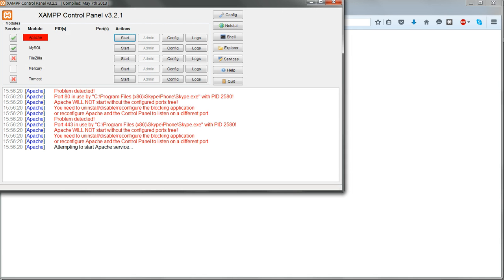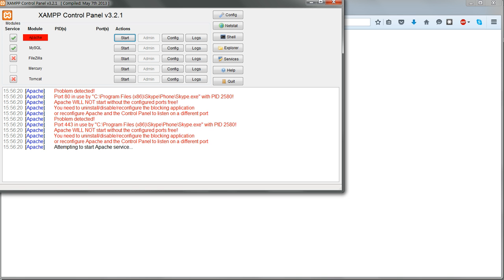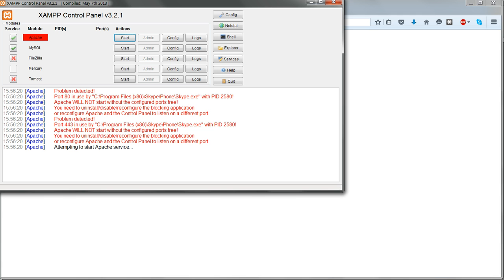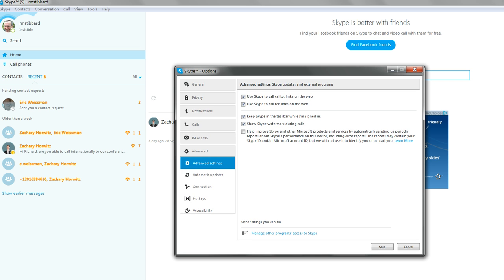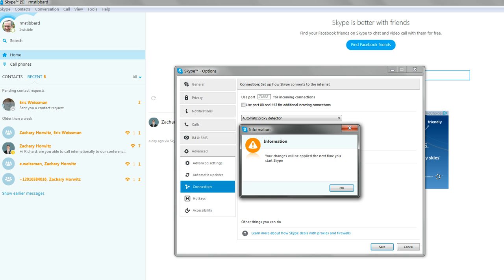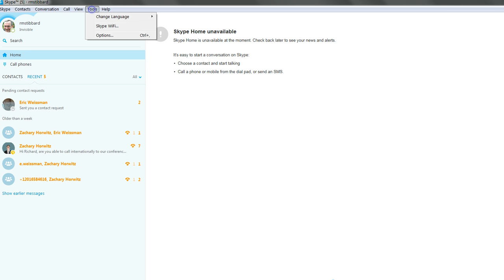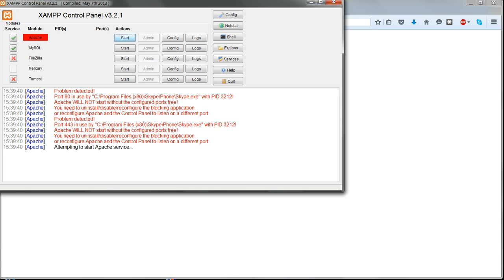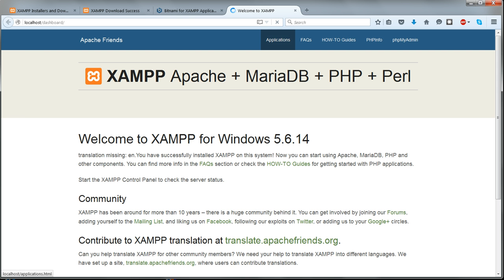07 Troubleshooting XAMPP installation 1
Apache may fail to start and give error messages in Control Panel.

Normally this is due to another program accessing the web and blocking the port which Apache is trying to use.

The error message should tell you what program is doing this and then you have to either close that program or change its port settings or change the port Apache is using.

Nine times out of ten it is Skype which is causing the problem, as it is here - the report shows that Port 80 and 443 are in use by Skype.

This video shows how to overcome this conflict by changing the port settings in Skype.